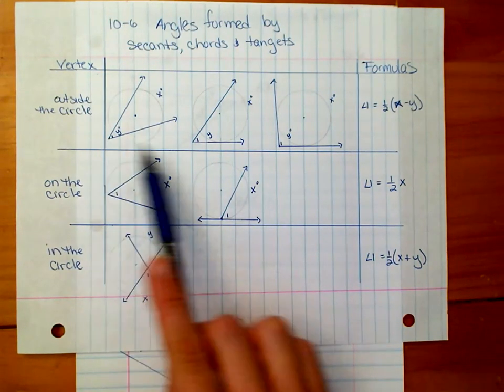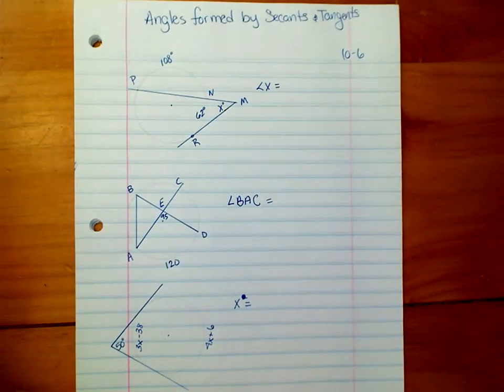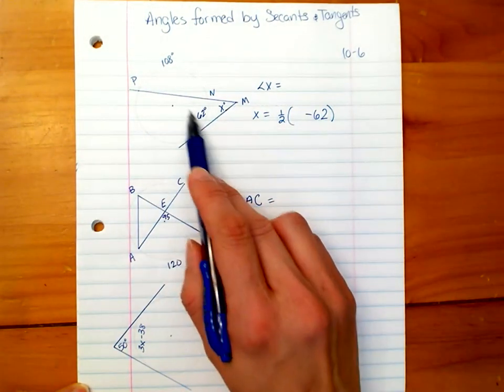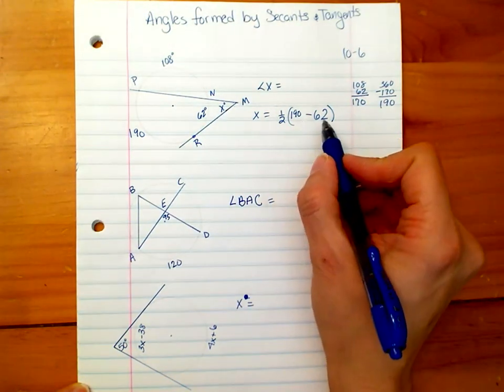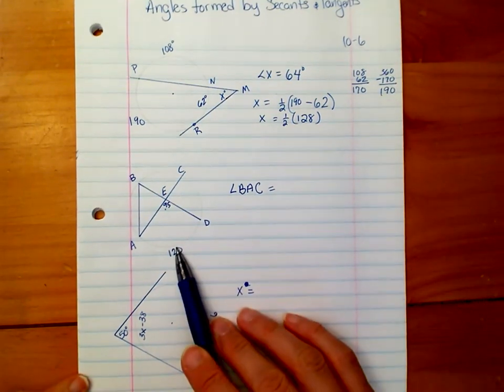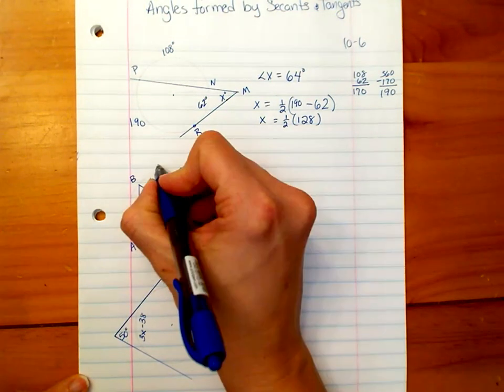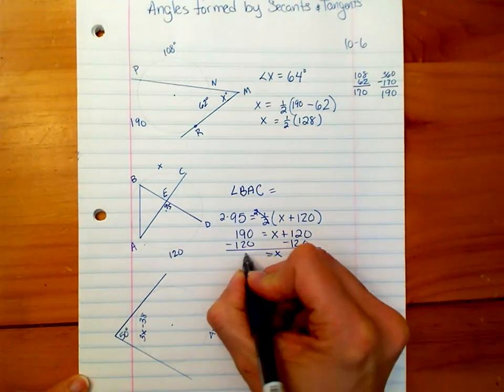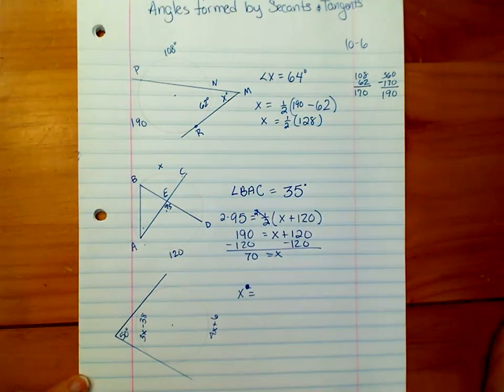Angles formed by secants & tangents intersecting inside the circle